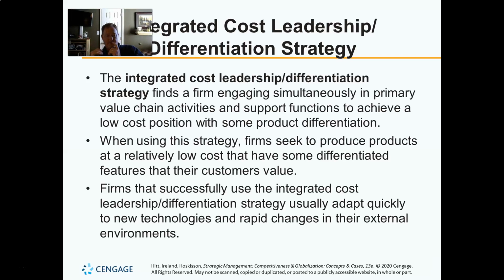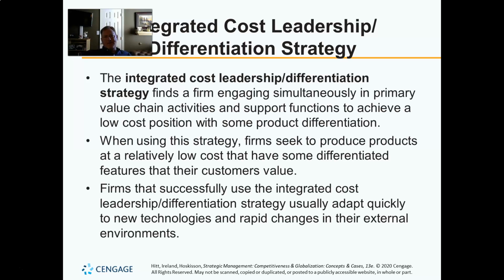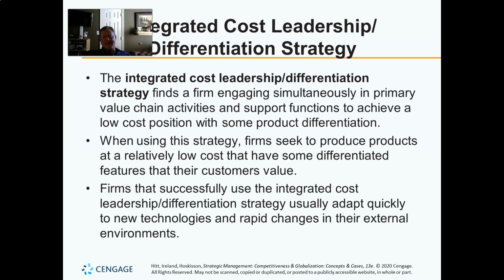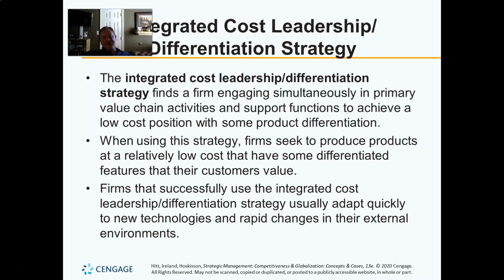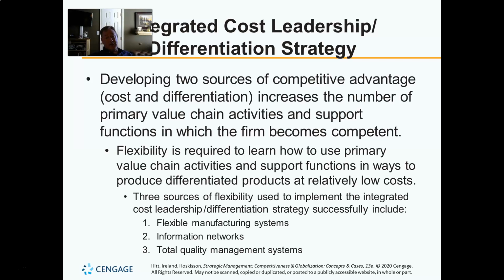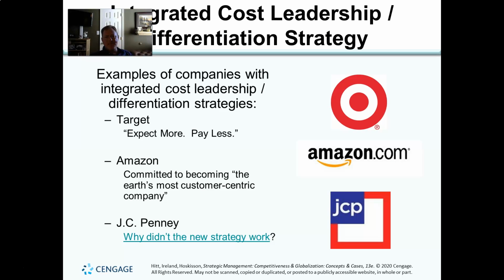Strategic Management - Chapter 4, Part 6 (Best Value)